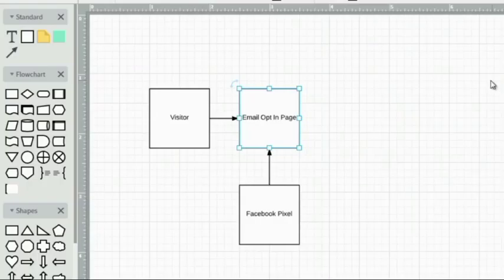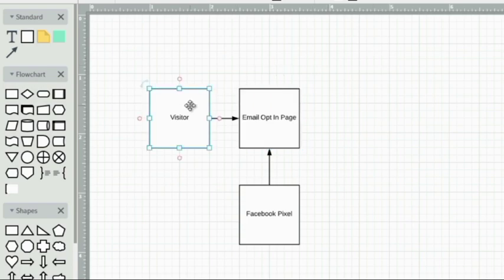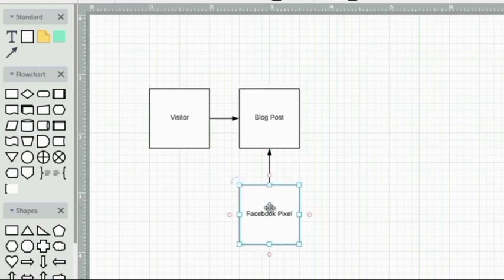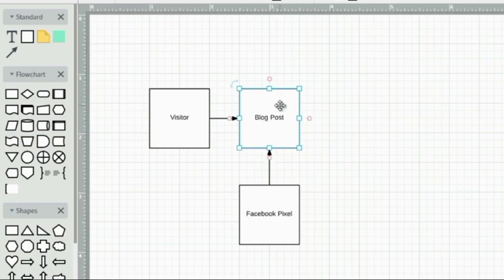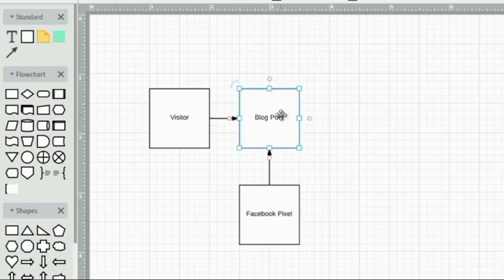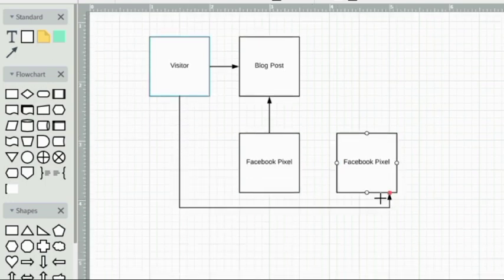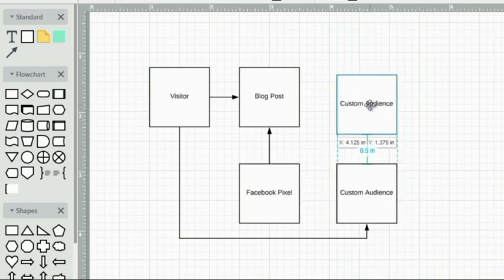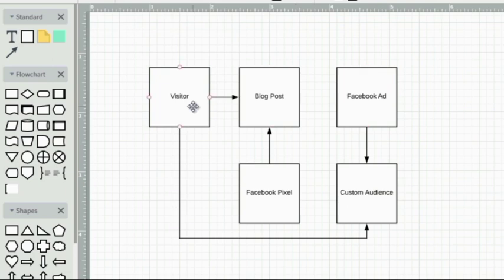What are Facebook Ads? | Why Facebook Ads - Complete Tutorial [English]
Facebook Ads Course in English - Full Facebook Ads Tutorial St

In this Facebook Ads Tutorial 2021, you can learn What are Facebook Ads? | Why Facebook Ads - Complete Tutorial [English]

- Introduction to Facebook

- Why Facebook Ads?FacebookAdsCourse WhyFacebookAds FacebookAds Tutorial2023